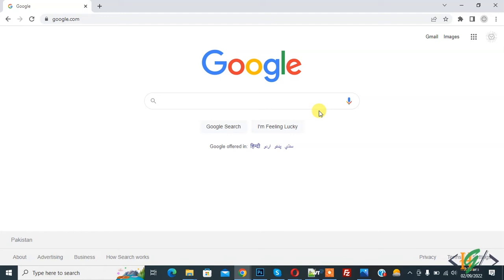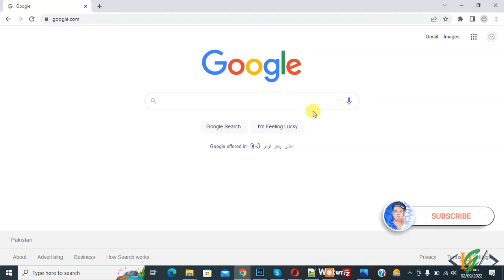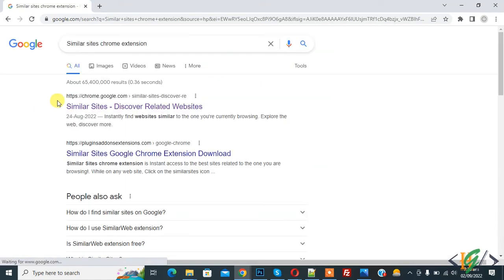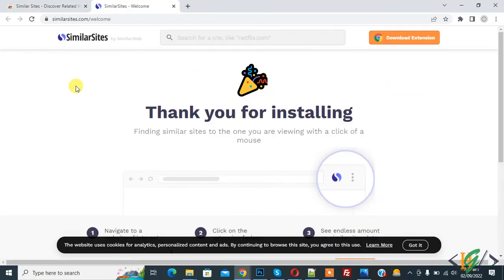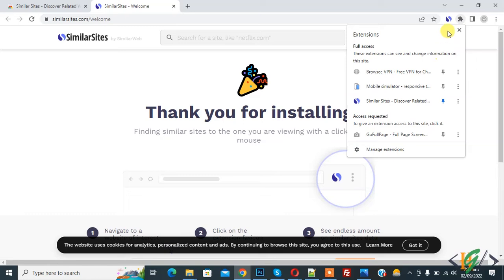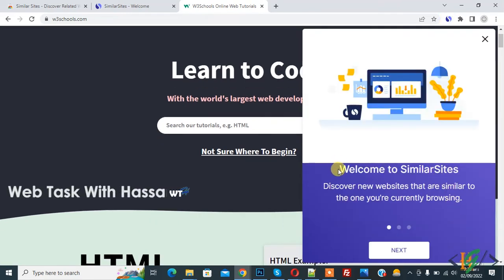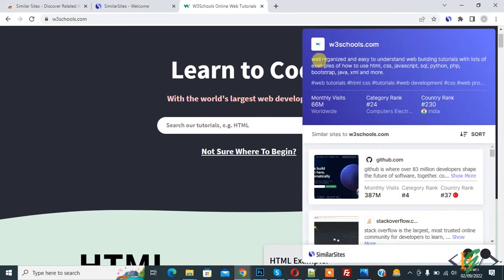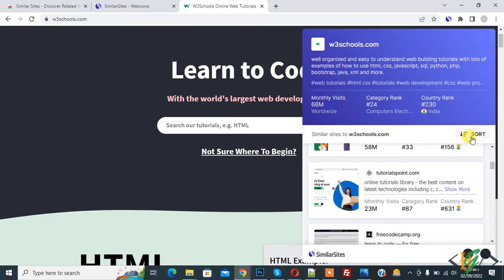How to Find Similar Sites Using Google Chrome Extension - Discover Related Websites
In this google chrome tutorial you will learn how to instantly find websites similar to the one you are currently browsing. Explore the web, discover more using google chrome browser extensions.